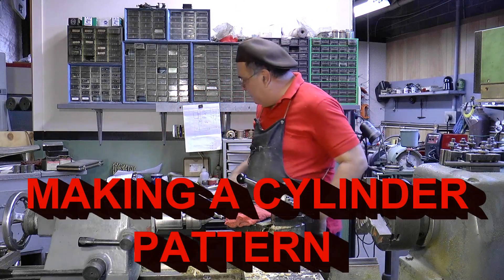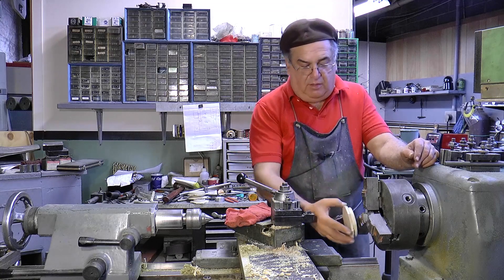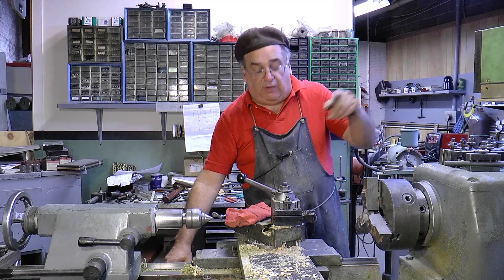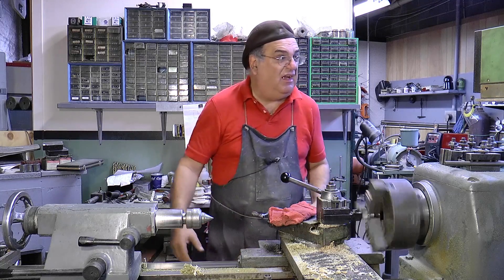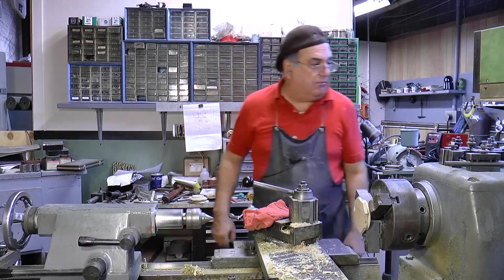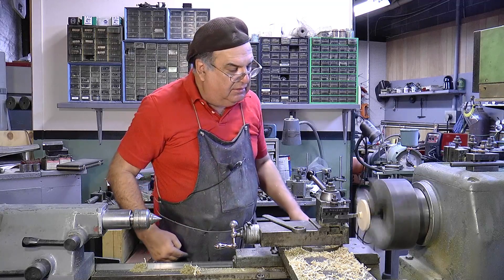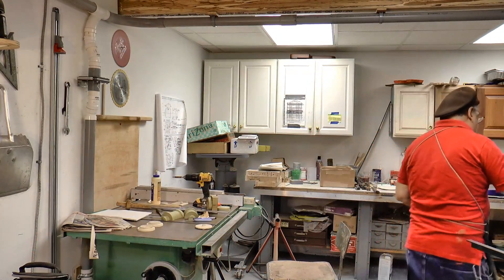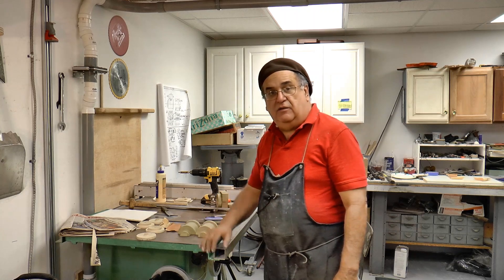MACHINING AND USING THE SOFT JAWS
A VIDEO ON HOW TO MACHINE AND USE A THREE JAW SOFT JAW CHUCK